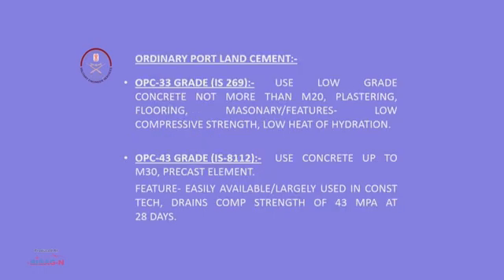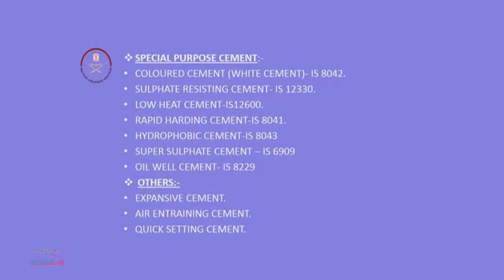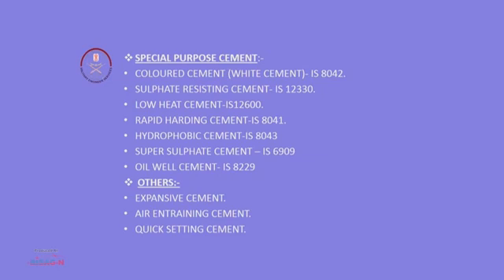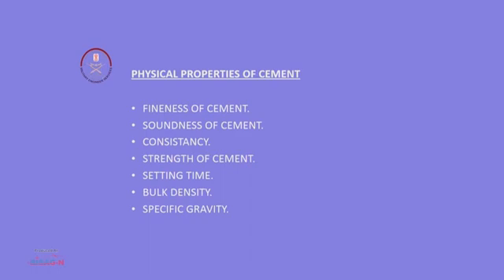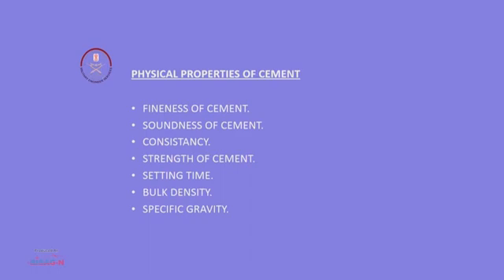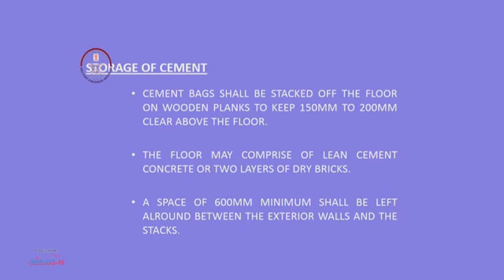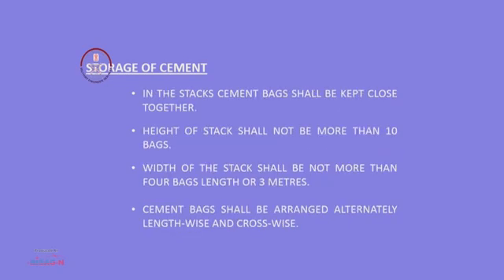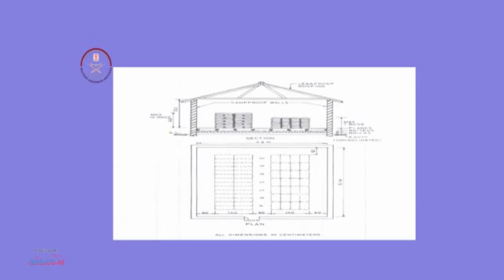CEMENT, PHYSICAL PROPERTY AND STORAGE 08 03 2022 K M RANA PLANNING & DESIGN